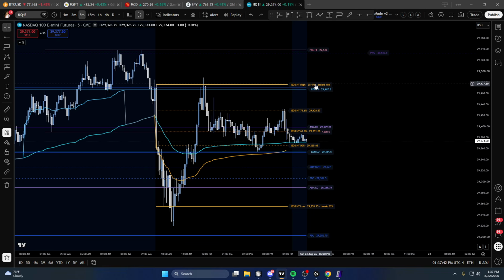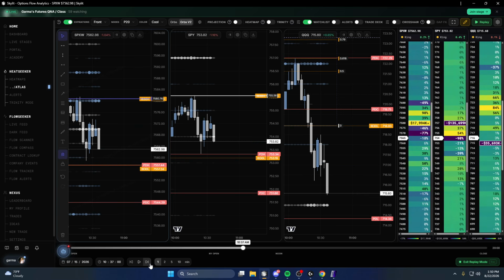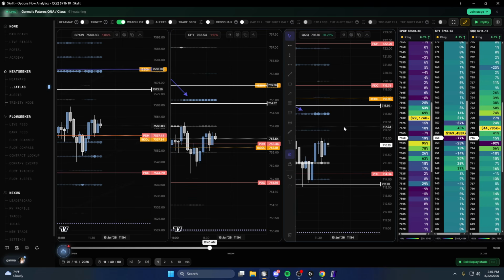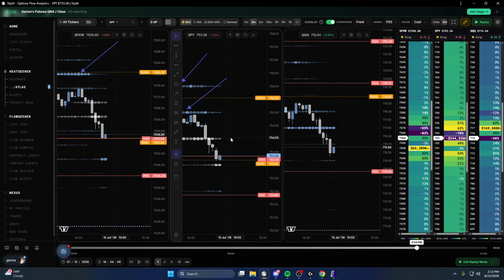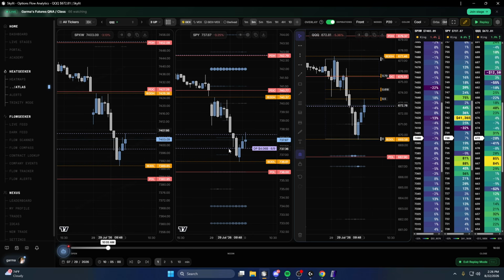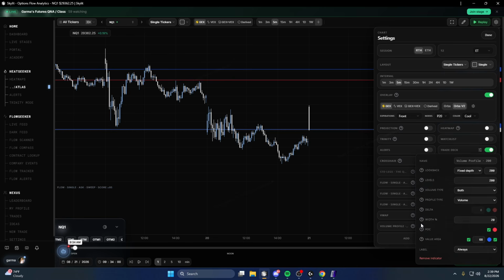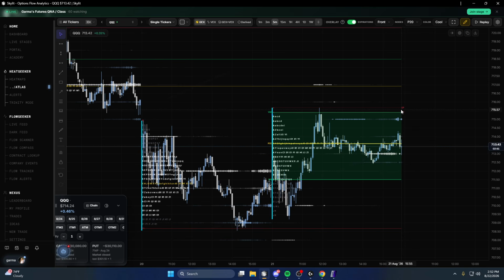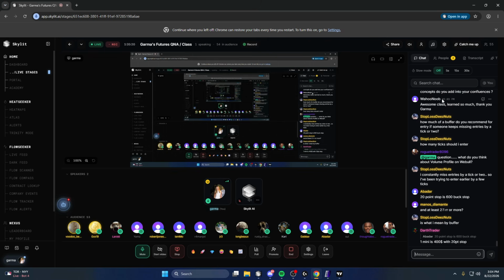IB Strat back testing + Intro to Volume profiles and TPO charts